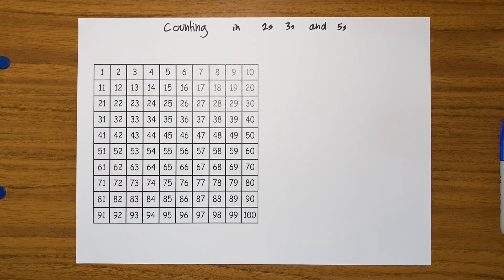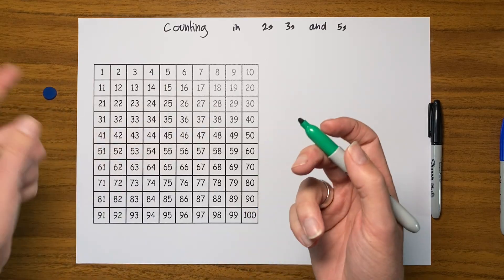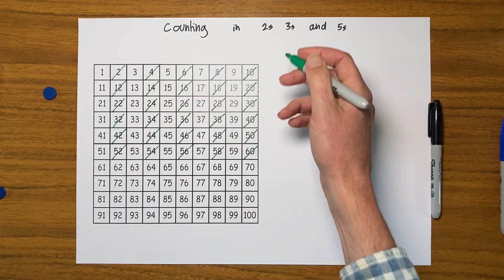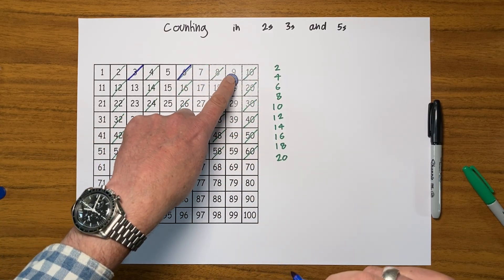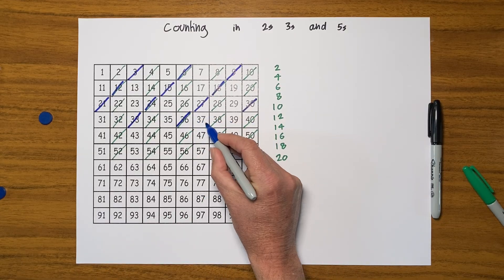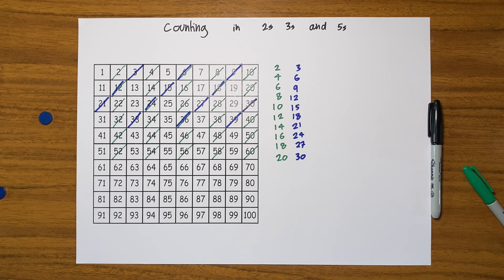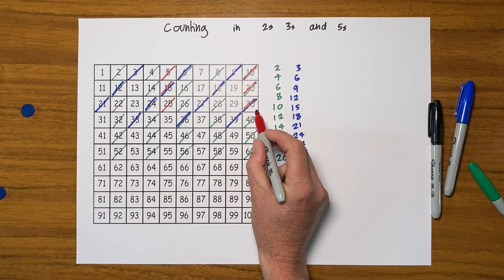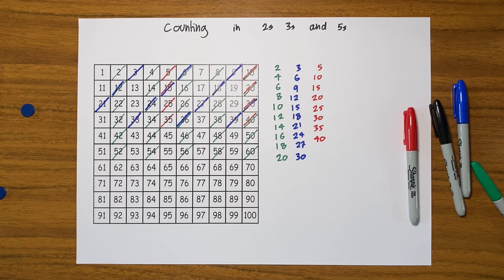Counting in steps of 2, 3 and 5 Y2 CO2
Great for your mental maths and also for times tables.Visit us where we have a comprehensive collection of Maths and Grammar video tutorials covering the UK Primary National Curriculum Key Stages 1 & 2.